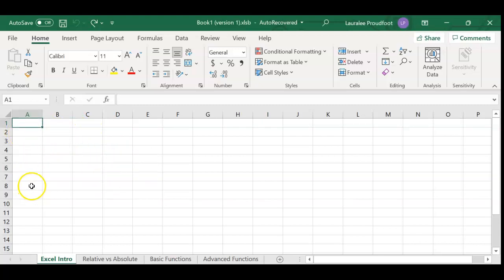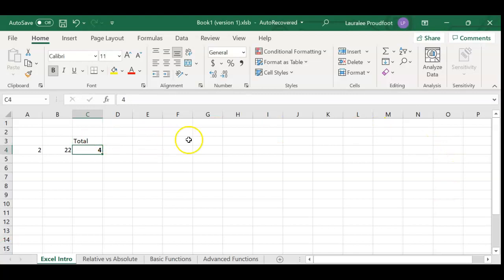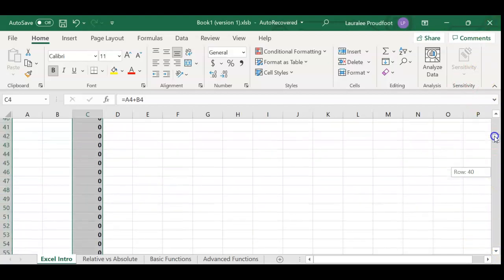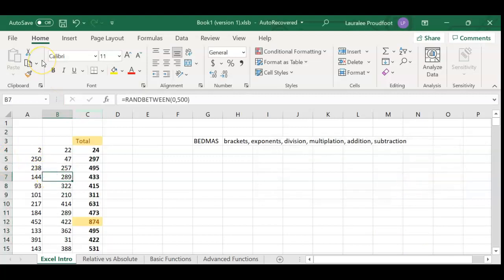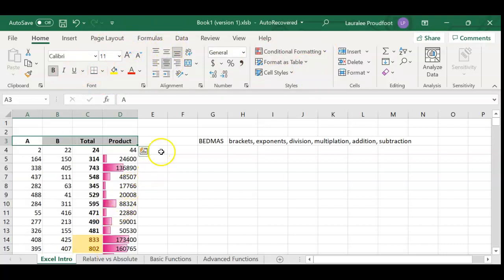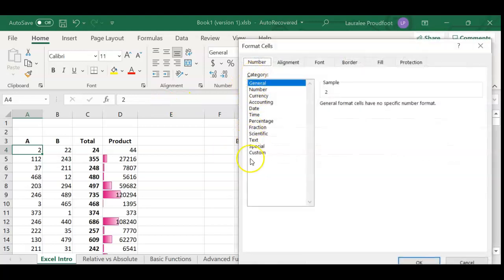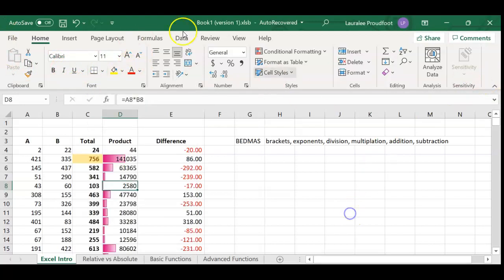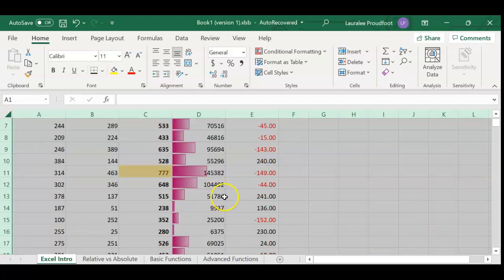Intro - quick overview